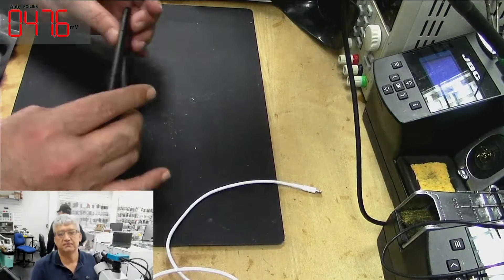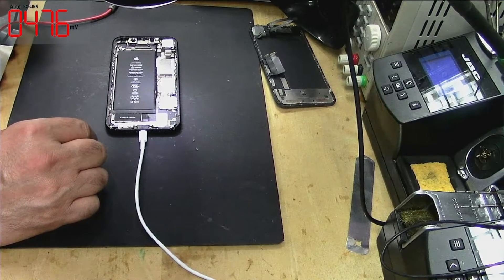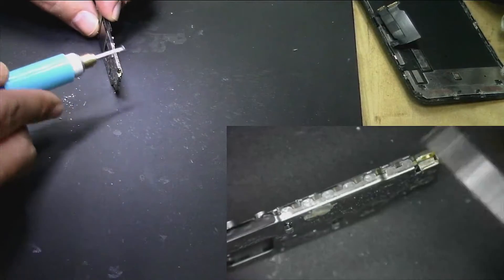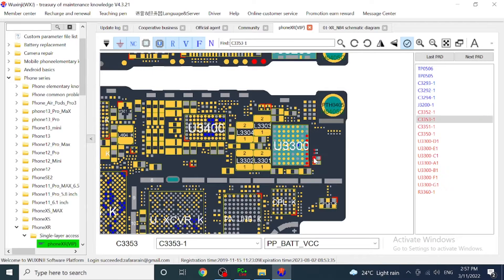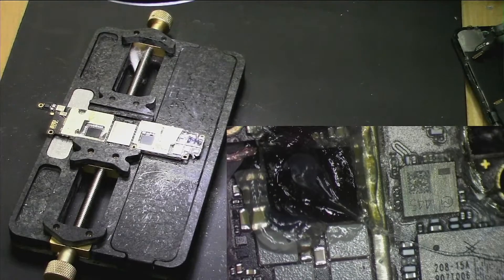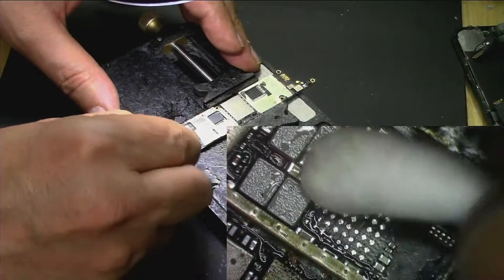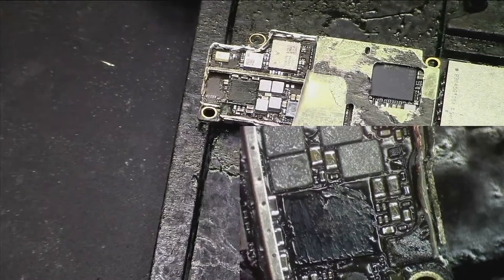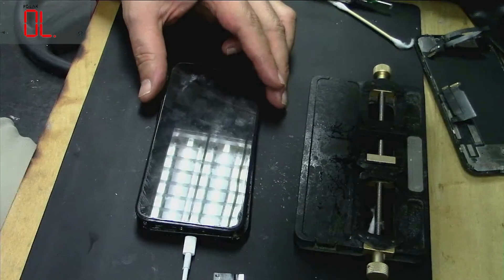iphone xr not turning on, not charging, charging ic SN2600B1 replacement applefix new zealand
iphone xr u3300 SN2600B1 SN2600B2 replacement.
iphone logic board repair courses